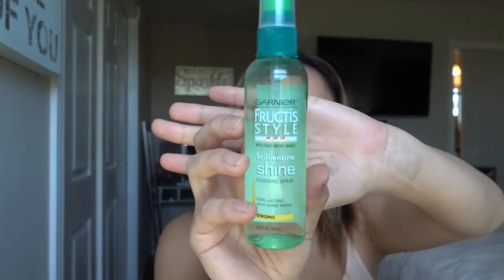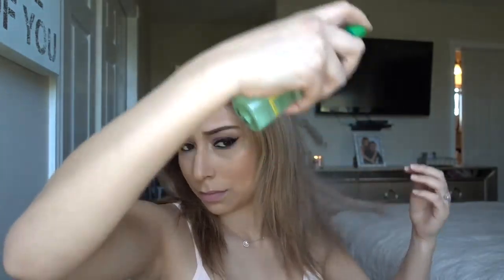How I Straighten My Hair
So here is a quick tutorial on how i straighten my hair, hope you guys enjoy!